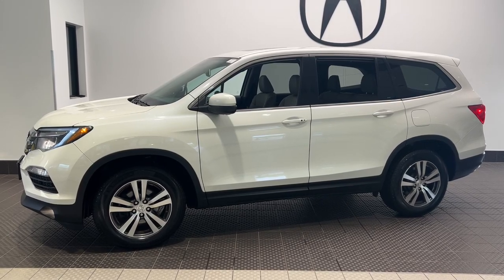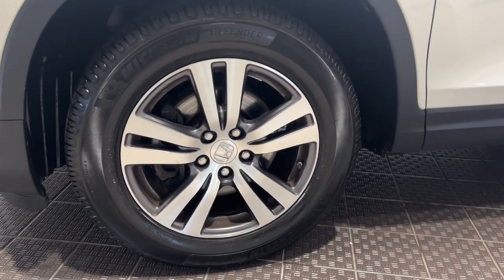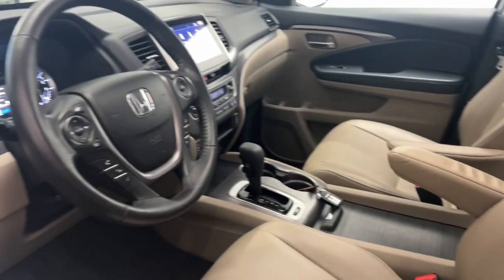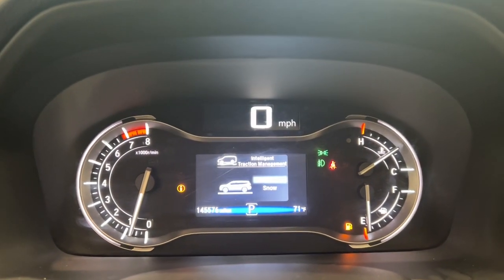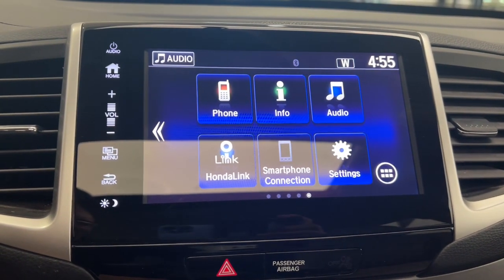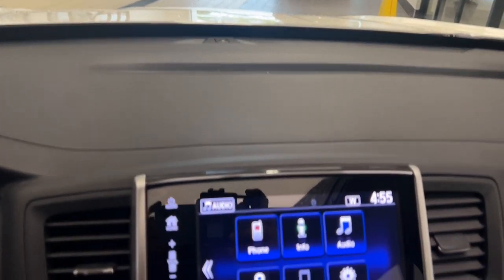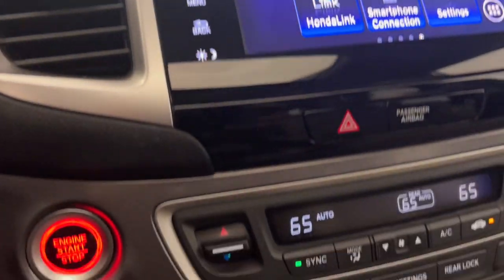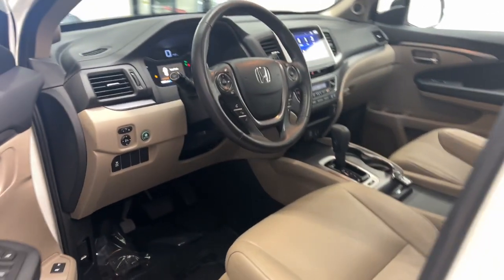2018 Honda Pilot EX-L IL Libertyville, Barrington, Palatine, Glenview, Schaumburg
Pre-Owned 2018 Honda Pilot EX-L available at McGrath Acura Libertyville located in 1620 S Milwaukee Ave, Libertyville, IL, 60048. Servicing the Libertyville, Barrington, Palatine, Glenview, Schaumburg area.
Please mention the stock X4405B when you contact the dealership for this vehicle.

Can you see yourself in the  2018  Honda Pilot.  Take a closer look at this super-capable Pilot. Safe, strong, and refined, it's the go-to SUV for family road trips, cargo hauling, towing, or scenic cruising. With seating for up to eight passengers, a comfortable and spacious cabin, and the latest connectivity technology, it has everything you need to power your adventures. The following are some of this vehicles highlighted options: Apple Carplay®/Android Auto®, Moonroof, Sun/Moonroof, Keyless Entry, Satellite Radio, Keyless Start, Fog Lamps, Back-Up Camera, Power Liftgate, Power Passenger Seat. You deserve to take the high road on every family adventure. Get behind the wheel of this powerful Honda Pilot today.